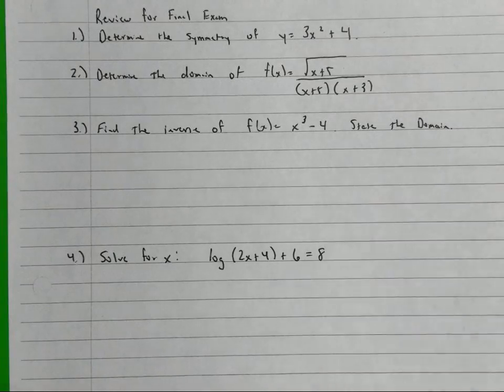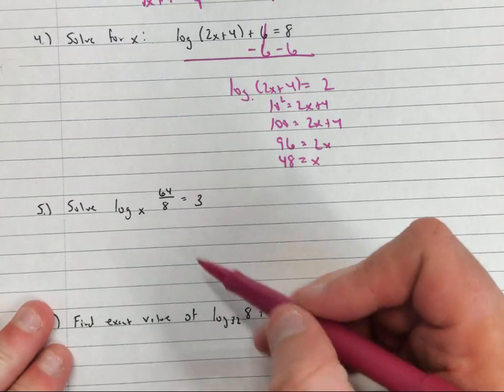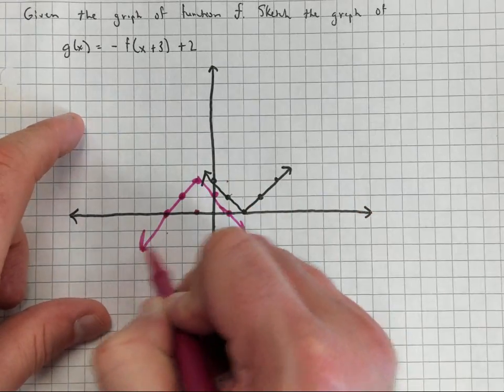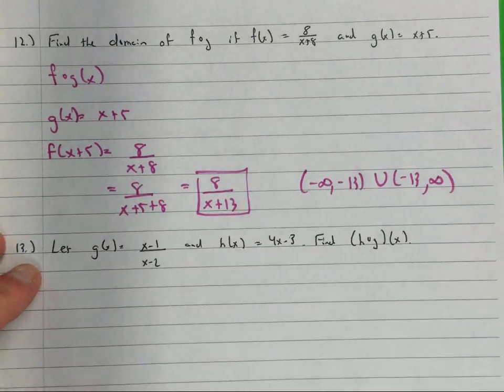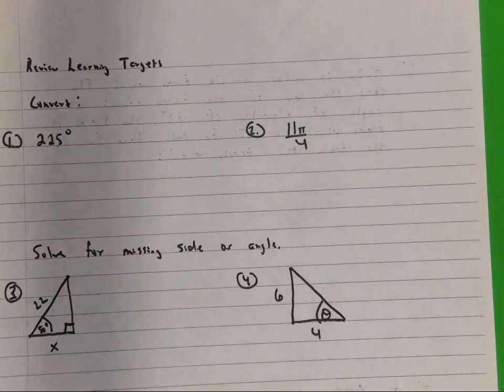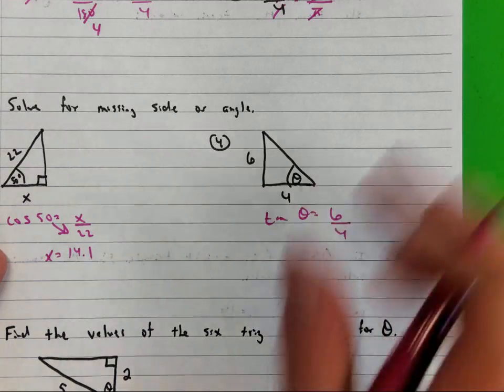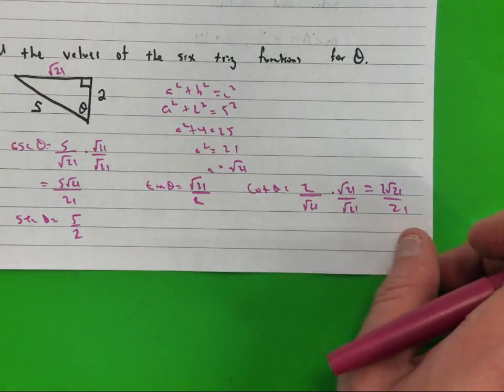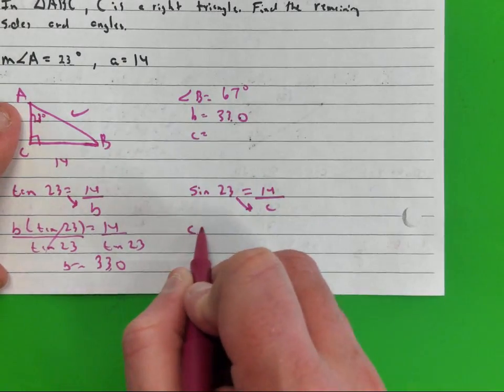MTH 112 Lesson for 12-07-18